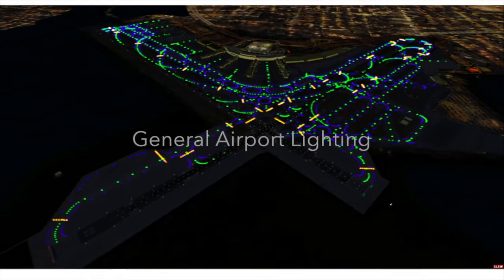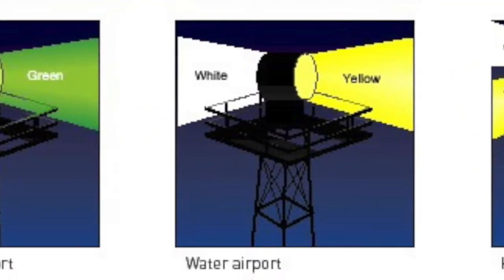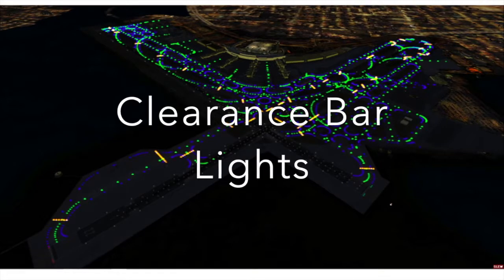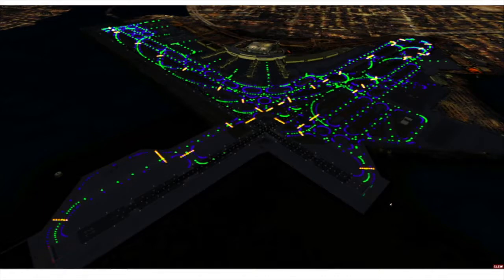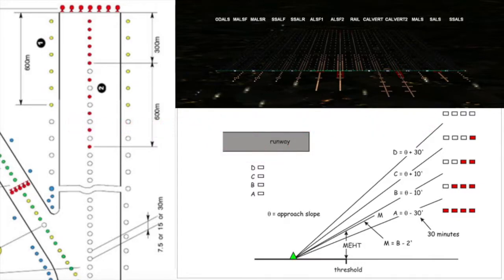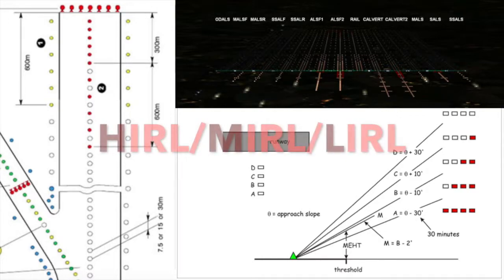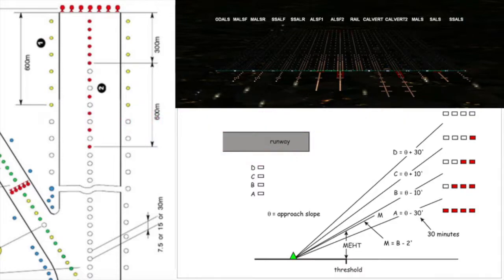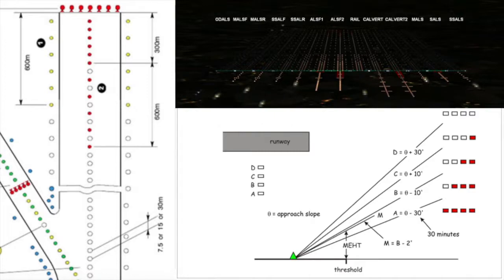Airport Lighting 1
This video covers information about airport lighting systems. This is the first phase, please continue watching the second phase when you finish.